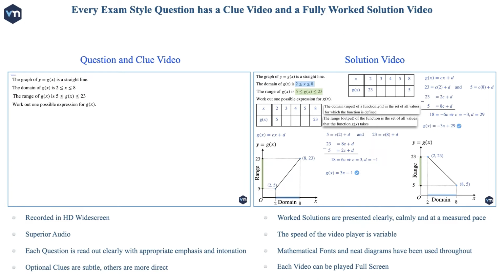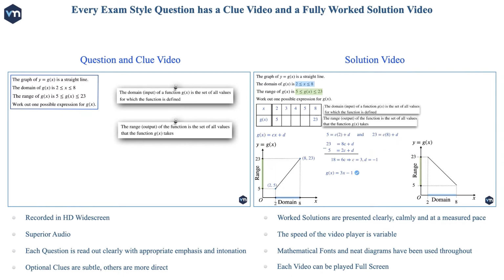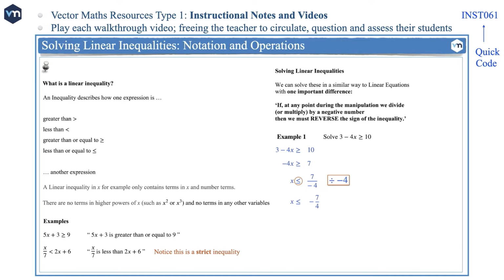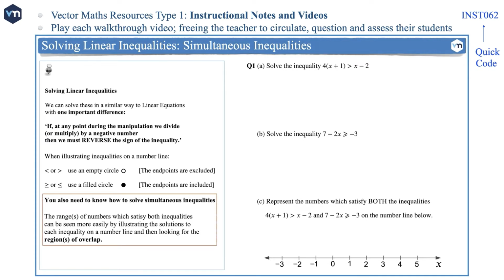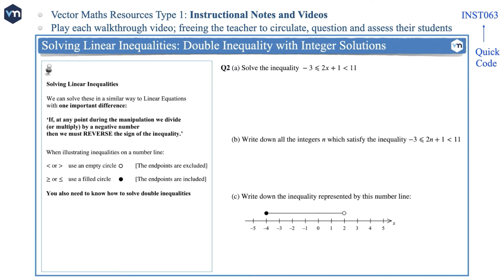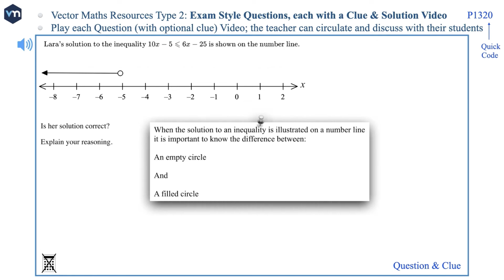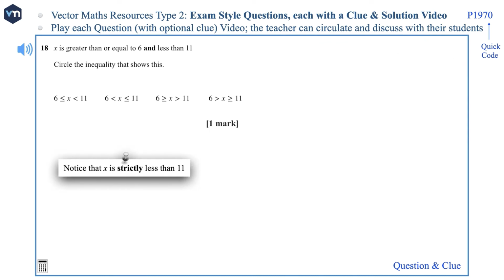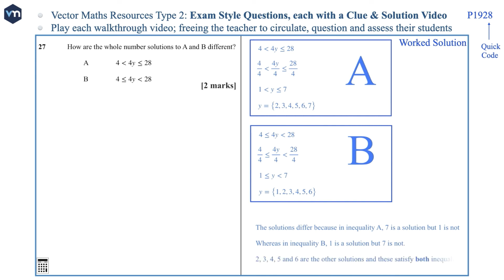Vector Maths Teacher. Visit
The video Illustrates how the GCSE Maths Teacher Dashboard can be used practically within the classroom.
Available for schools now!